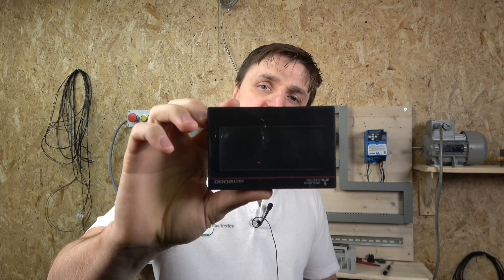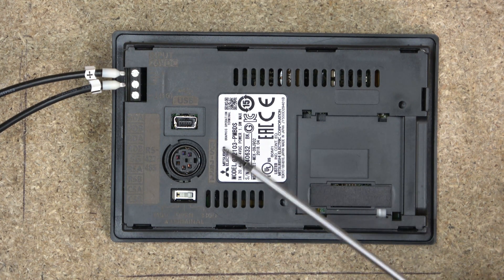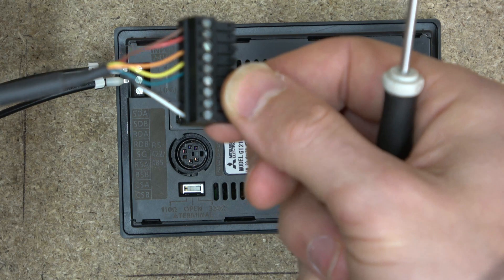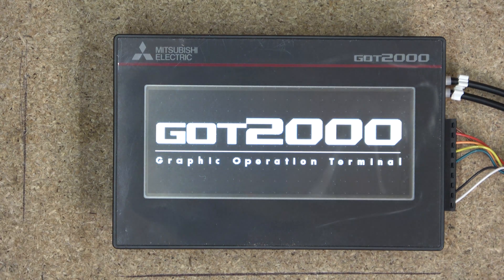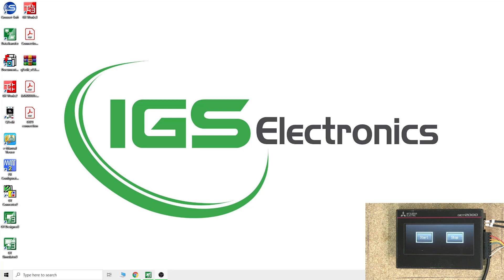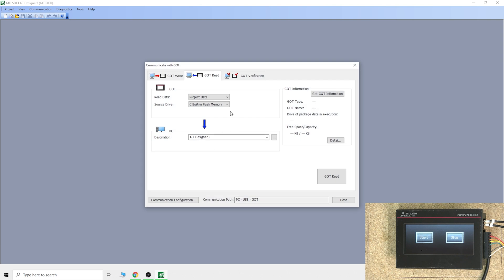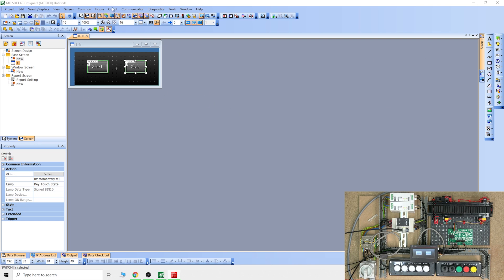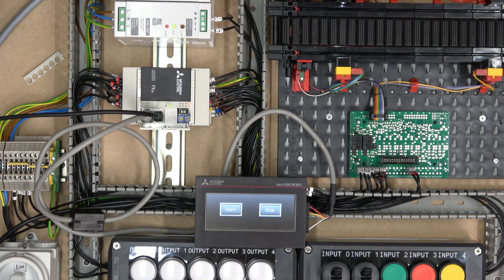Mitsubishi GOT 2000 GT21 program upload/download, wiring with GT Designer 3. English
Mitsubishi GOT 2000 GT21 program upload/download, wiring with GT Designer 3. For manuals, parts and related videos, please see below.